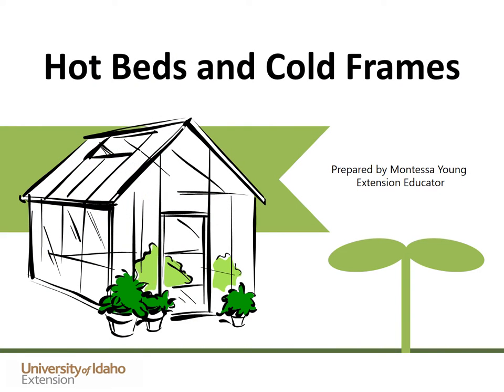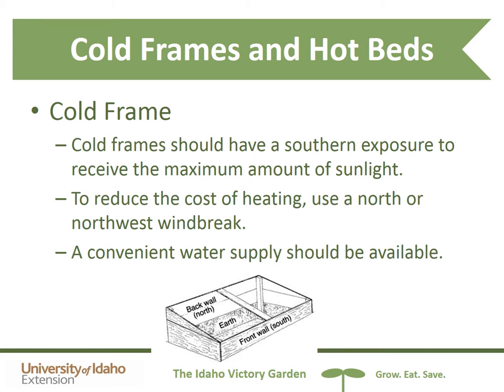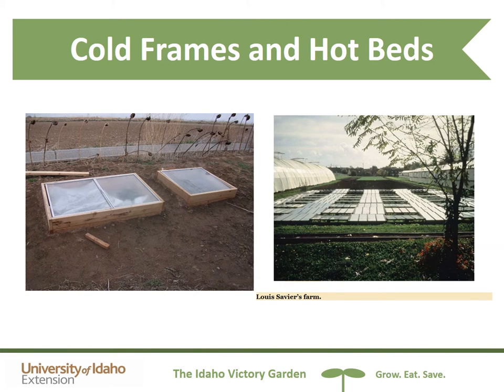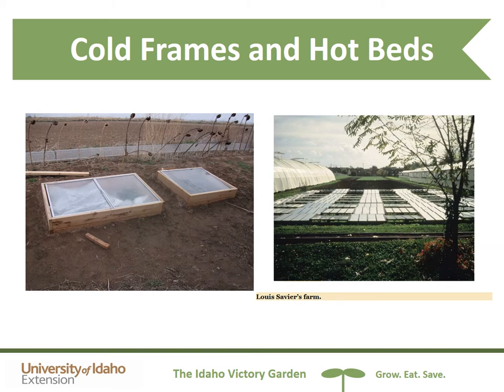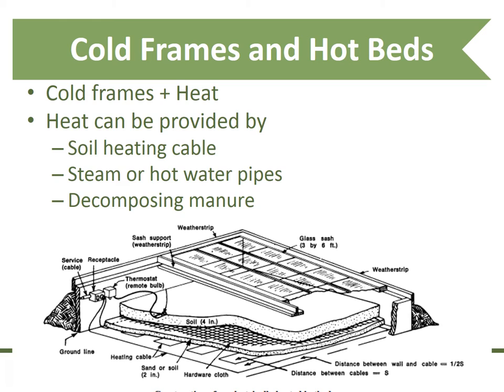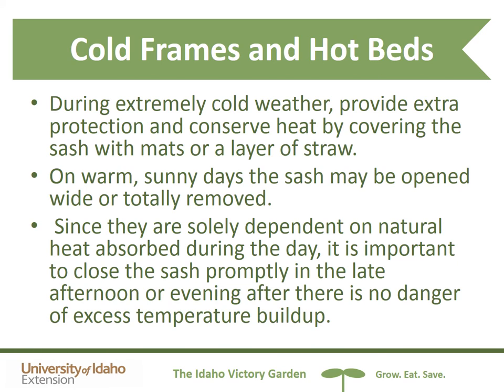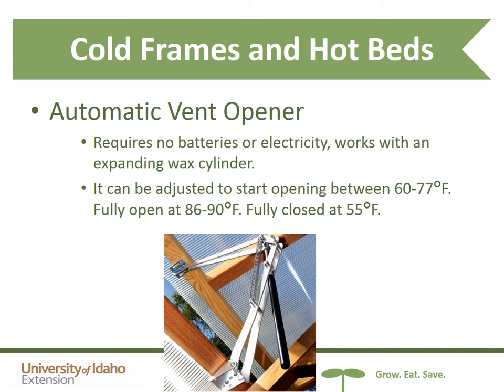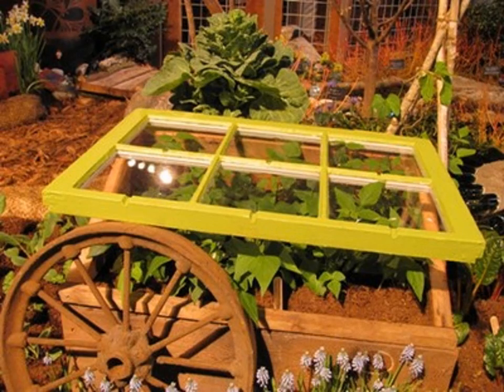3.2 Cold Frames and Hot Beds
Learn how to construct and manage cold frames and hot beds.